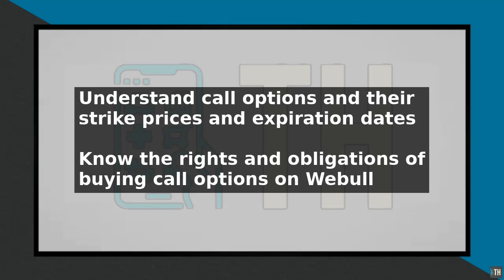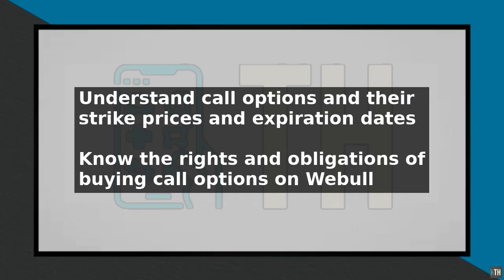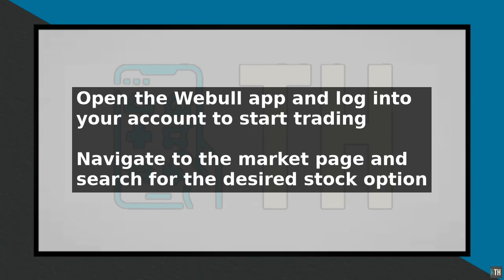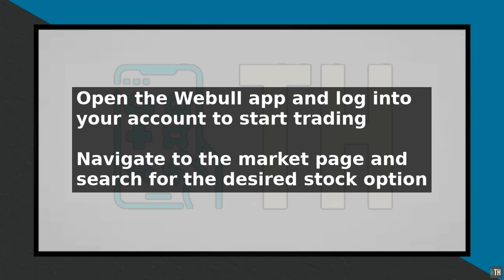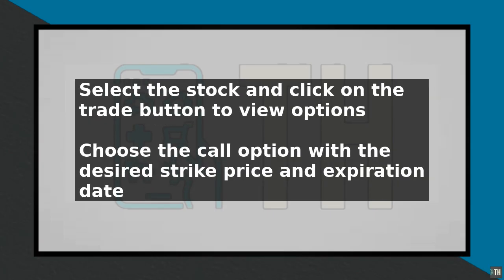How To Buy Calls On Webull (2025)